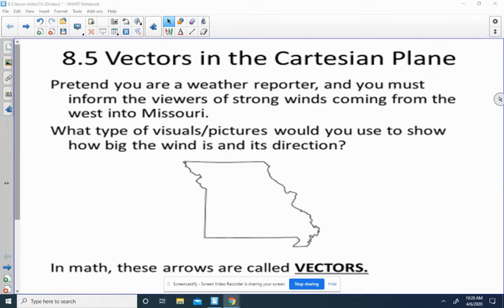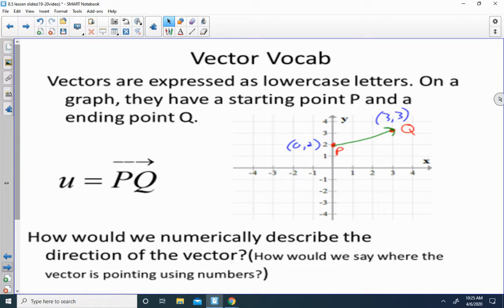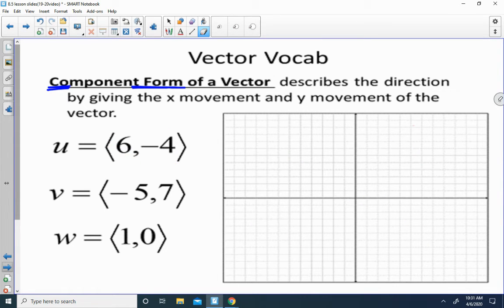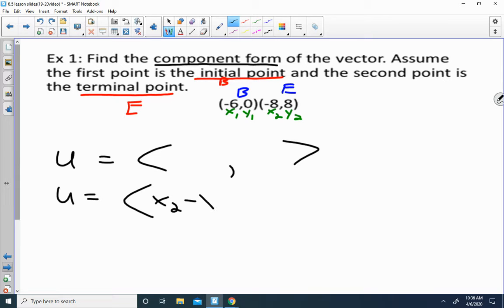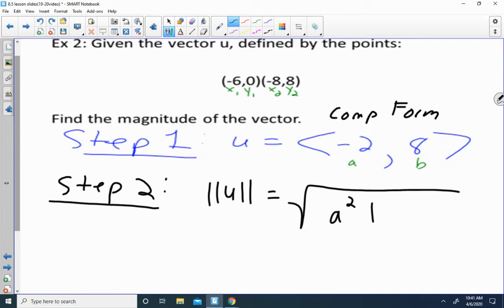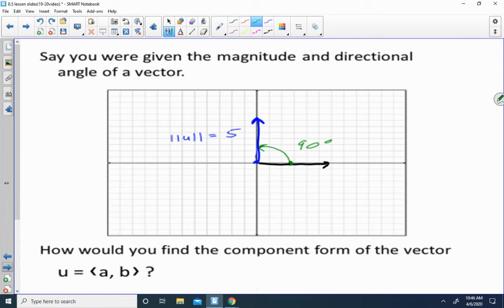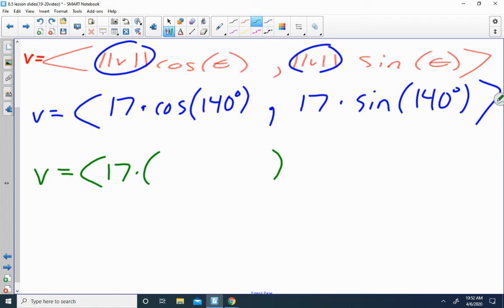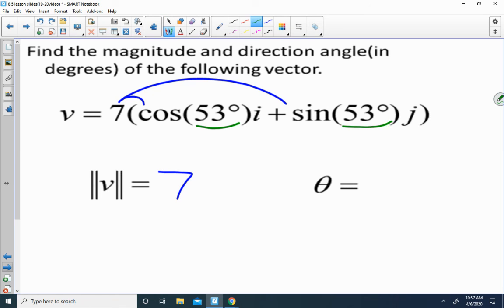8.5 Vectors in the Cartesian Plane(Part 1)